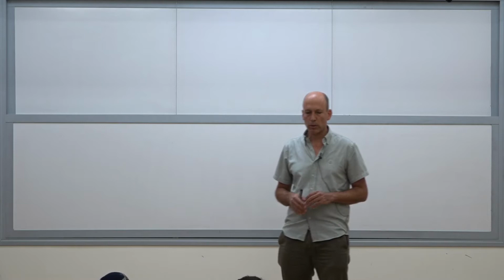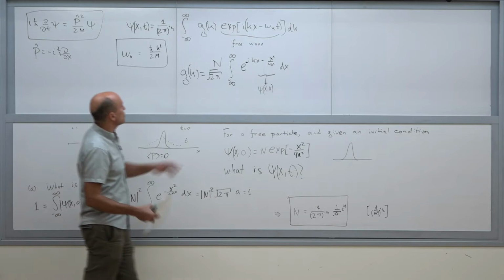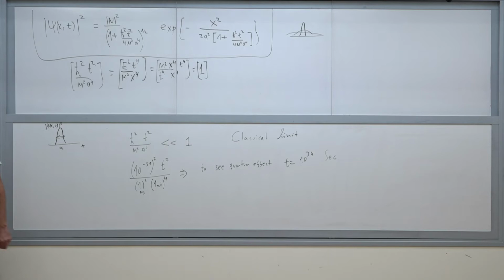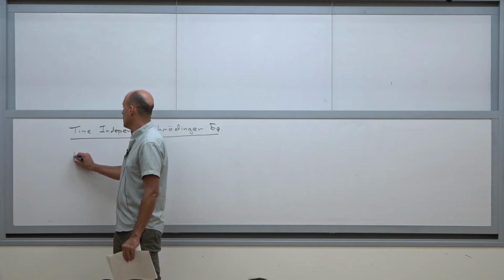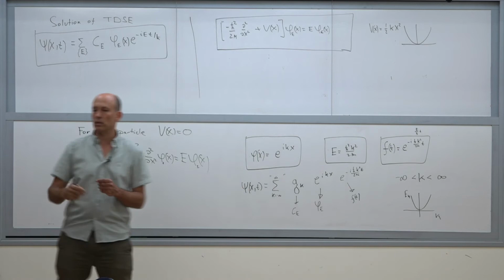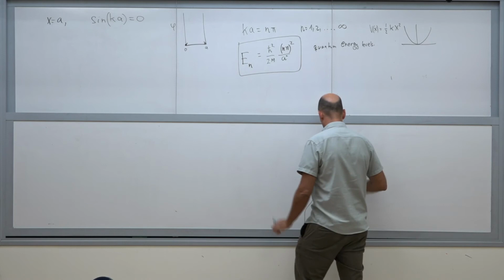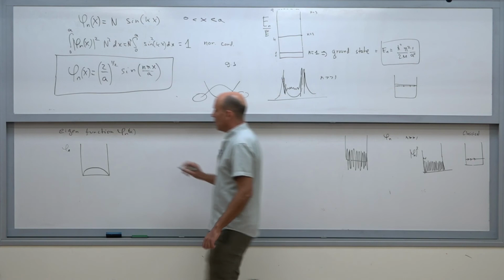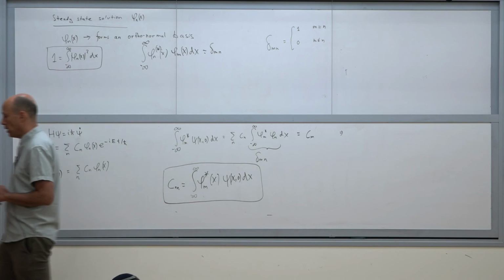Quantum mechanics I- Lesson 3: Wave pockets & Schrödinger equation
Lesson 3: Wave pockets & Schrödinger equation
8.11.17